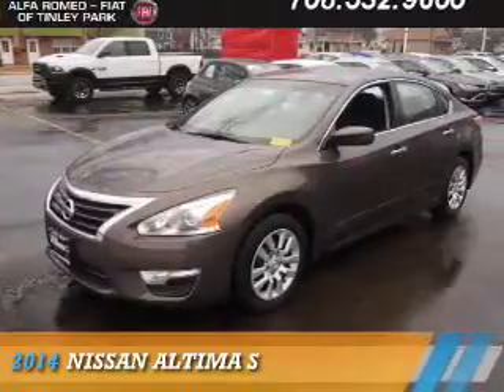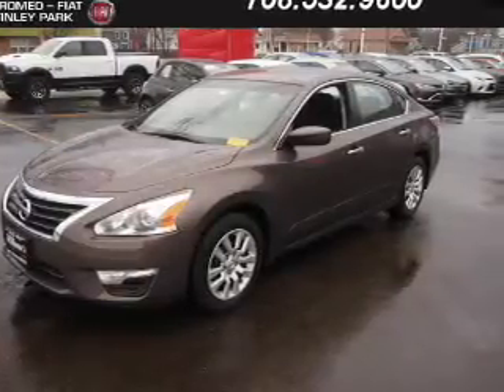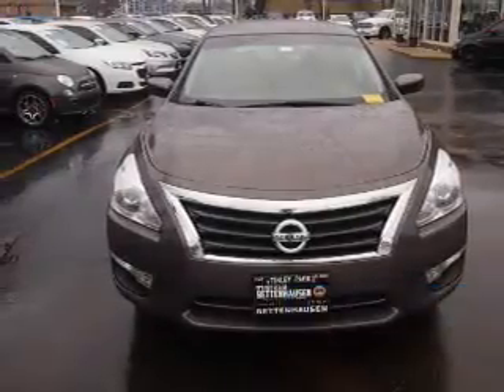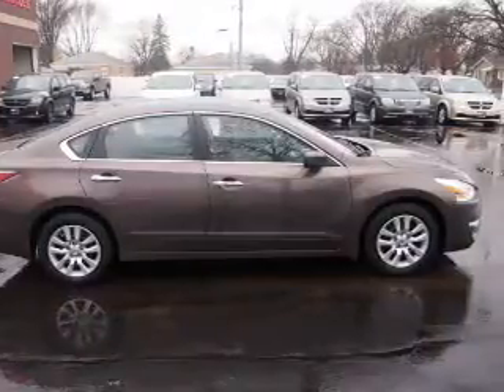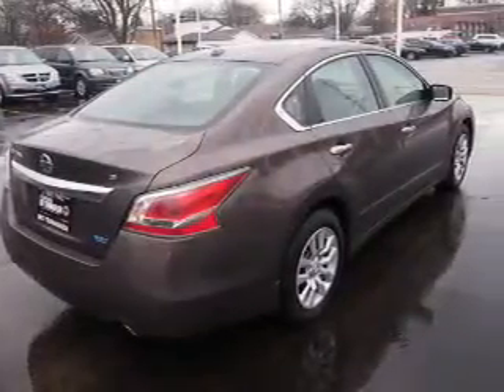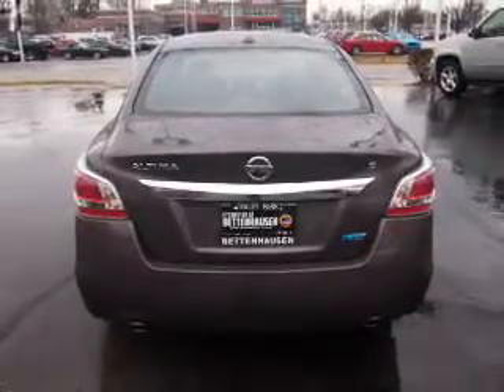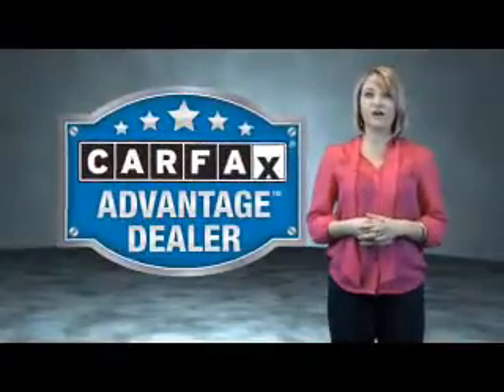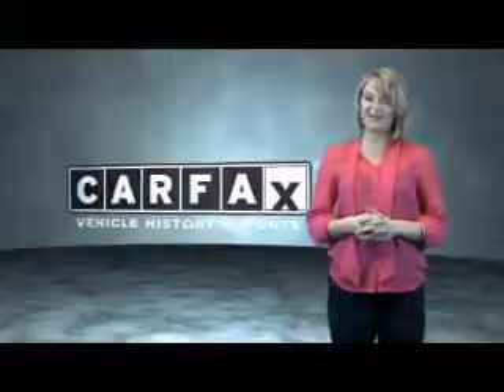2014 Nissan Altima P7932 - Tinley Park IL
Year: 2014
Make: Nissan
Model: Altima
Trim: S
Engine: 2.5 liter 4 Cylindercylinder FWD
Transmission: Automatic
Color: Gray Brown
Mileage: 17667
Address:
17514 Oak Park Avenue
Tinley Park, IL 60477
VIN:1N4AL3AP9EC263530